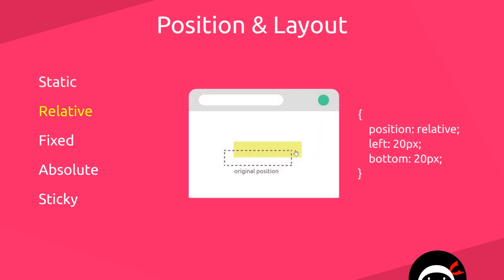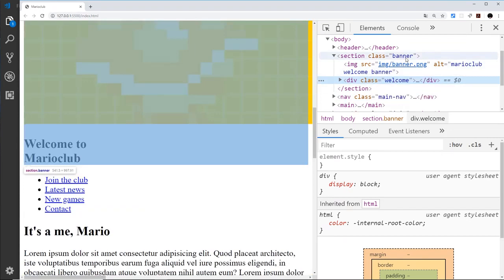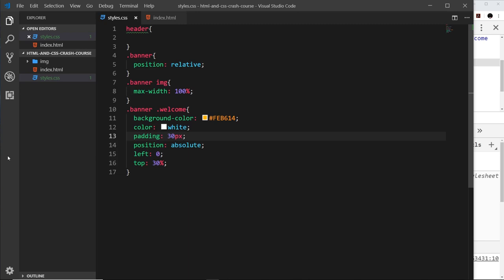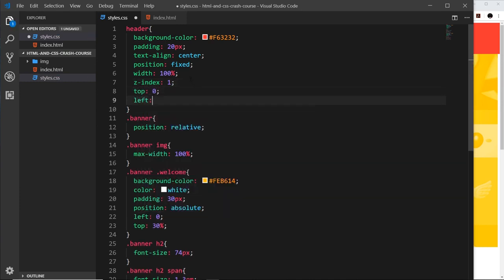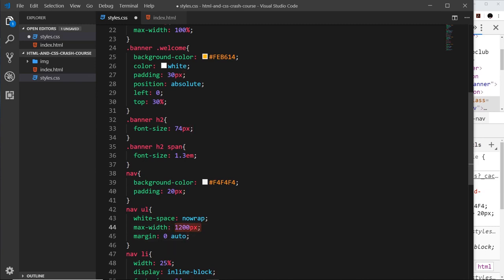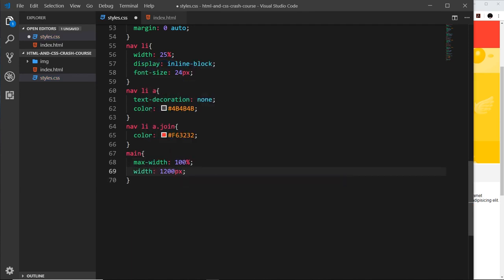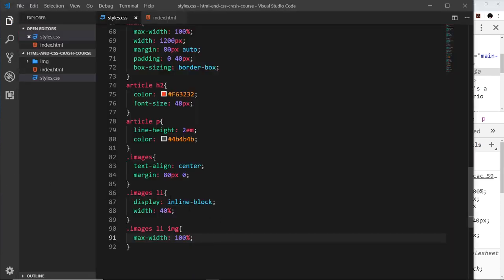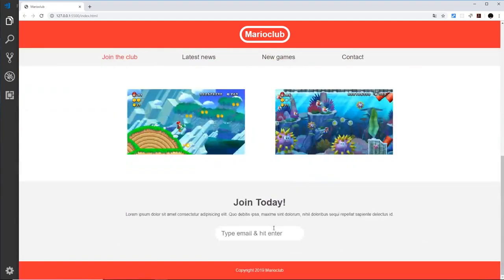LEARN HTML & CSS LAYOUT & POSITION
This video will help you to gain more knowledge about CSS LAYOUT & POSITION.